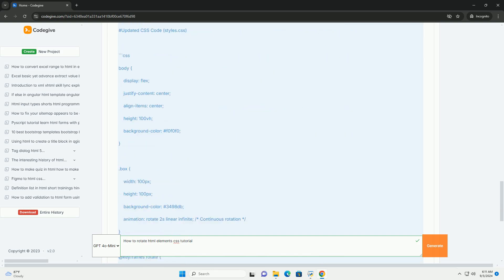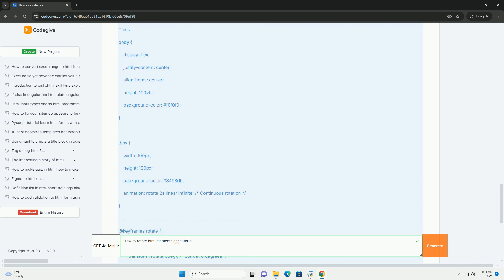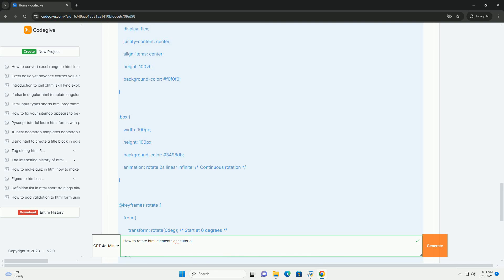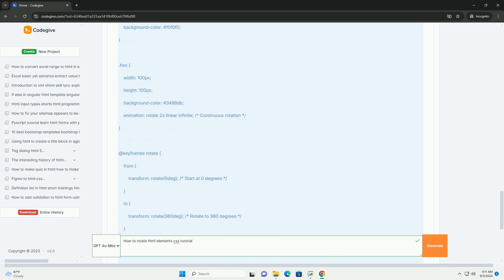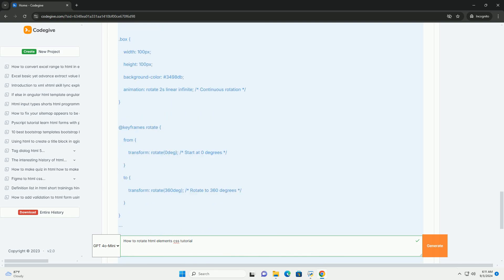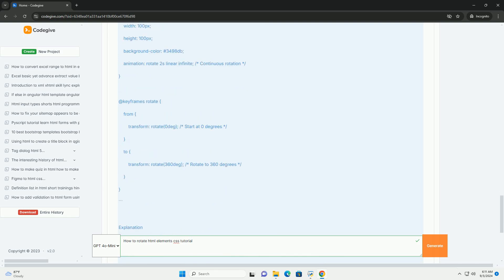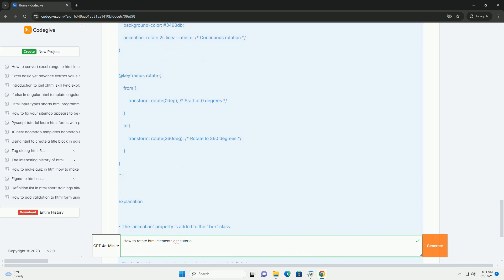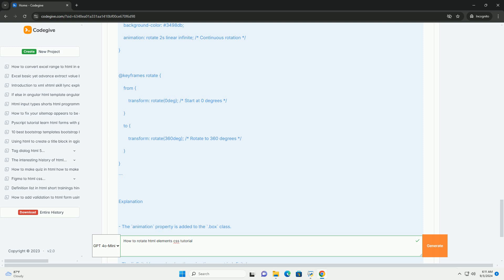How to rotate html elements css tutorial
in a css tutorial focused on rotating html elements, the primary concept is to manipulate the orientation of elements using the css `transform` property. this property allows developers to apply various transformations, including rotation, scaling, and translation, to html elements. to achieve rotation, the `rotate()` function is used, which accepts an angle value in degrees or radians.

additionally, the `transform-origin` property can be adjusted to change the pivot point of the rotation, enabling more control over how the element spins. the tutorial typically covers different scenarios, such as rotating elements on hover, during animations, or continuously. it may also discuss the use of vendor prefixes for broader browser compatibility. overall, the tutorial aims to equip learners with the skills to creatively manipulate element orientations, enhancing the visual appeal and interactivity of web designs.

python css
python css minifier
python cssselect

python css
python css minifier
python cssselect